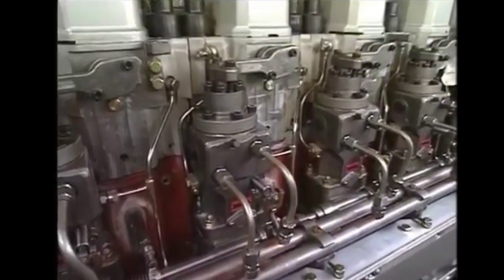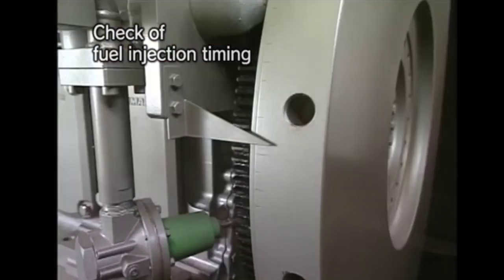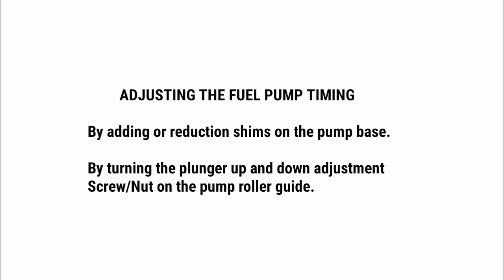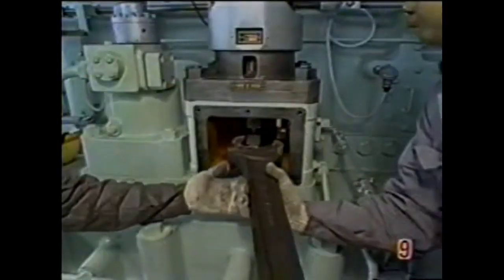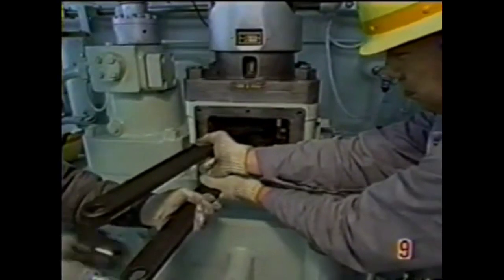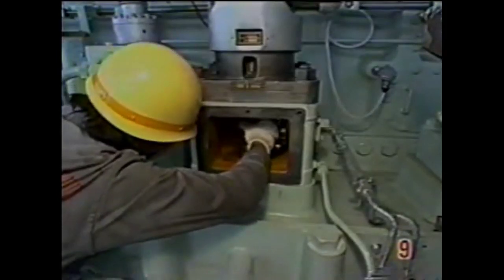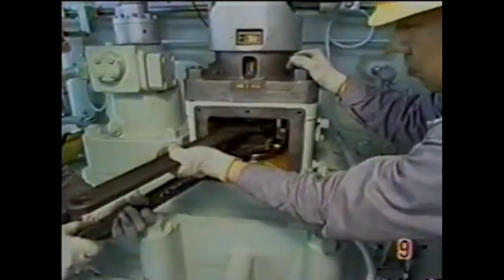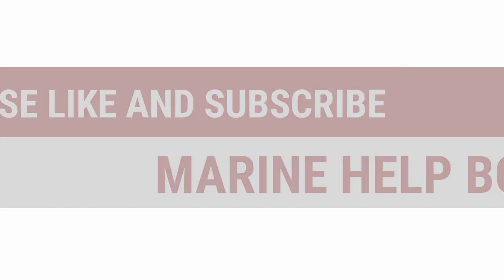How To Adjust Fuel Pump Injection Timing | Jerk Type Fuel Pump Timing | Meo Class 4 Orals